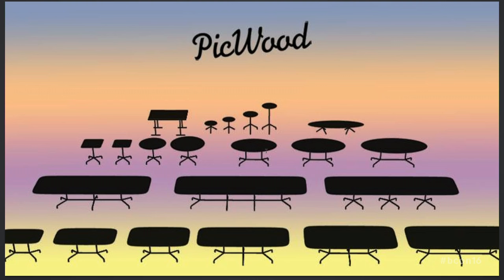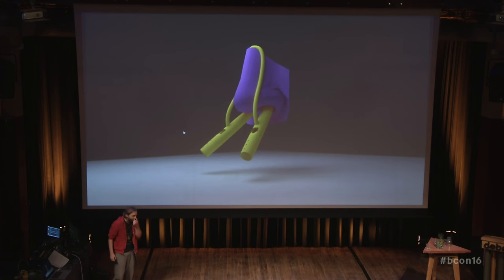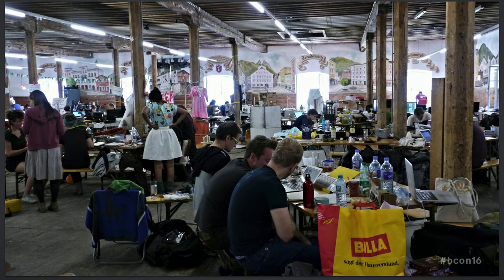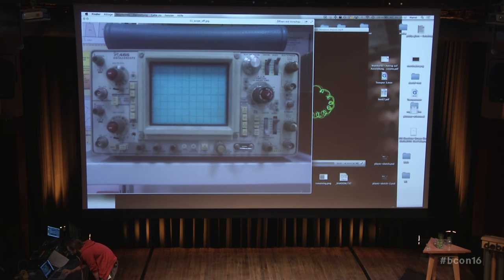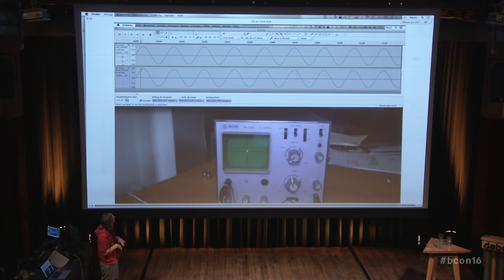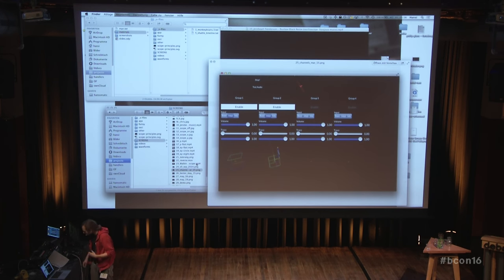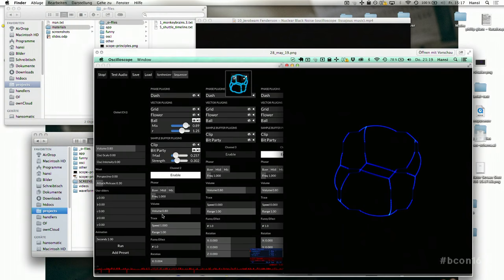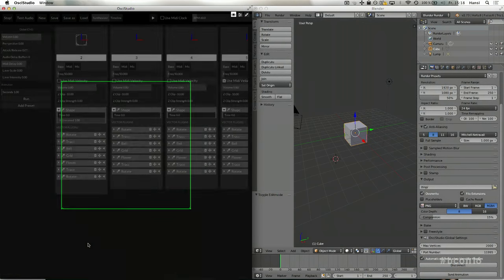Oscilloscope Music and Blender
Hansi Raber at Blender Conference 2016.